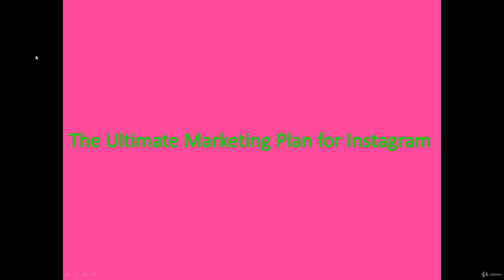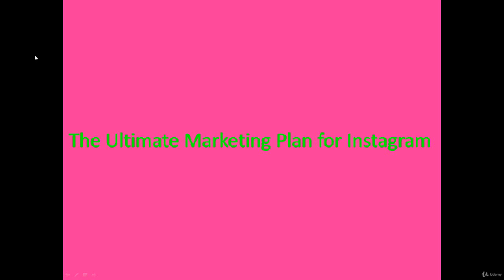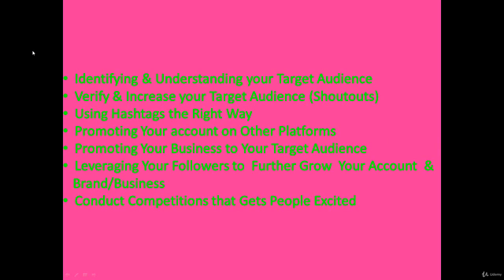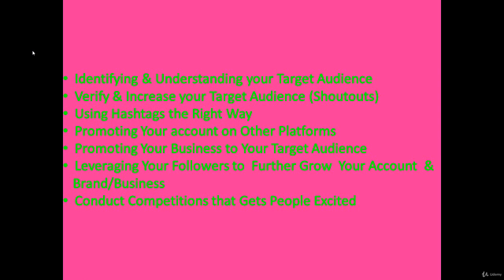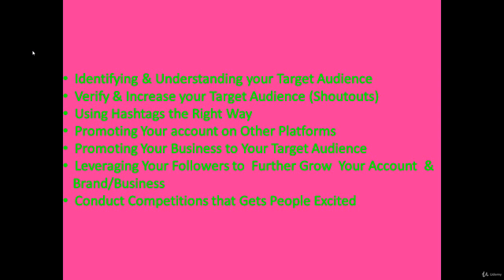Instagram masterclass - Marketing on Instagram | part 13/29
The ultimate plan for Instagram marketing